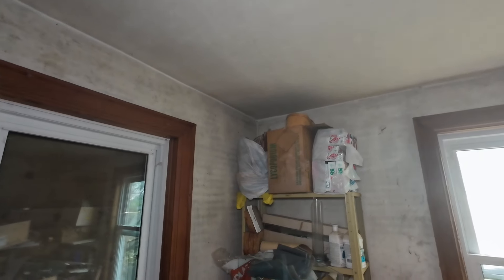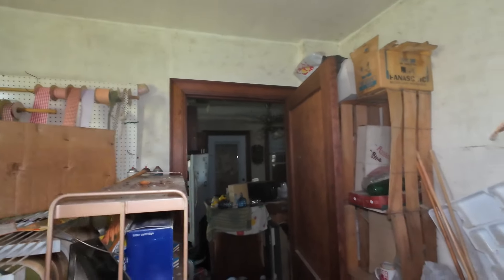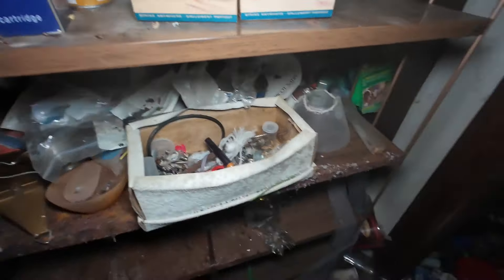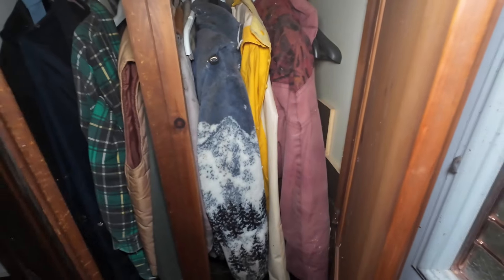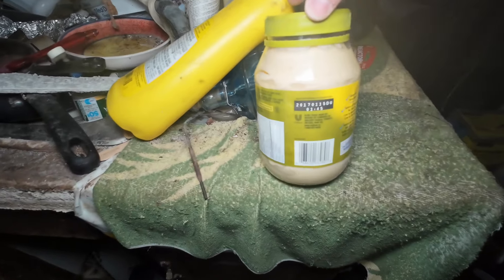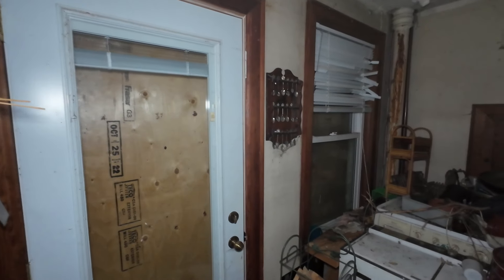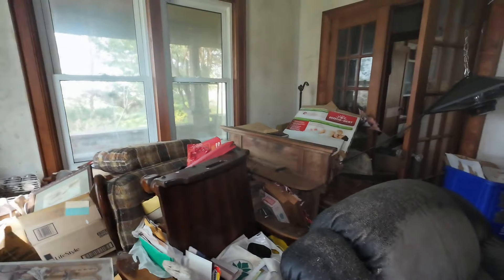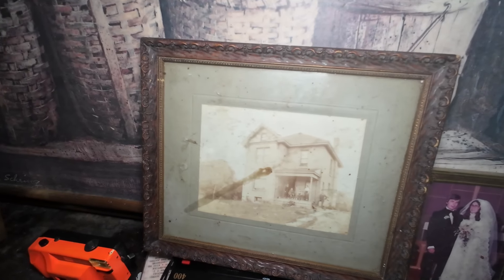HUGE Abandoned Hoarders House with EVERYTHING Left Behind WITH Power!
During a great day of exploring abandoned places, my friend s0s1nc3r3 messaged me about an abandoned hoarder's house that he knew I would like.

Getting in and out was very tricky as there is a neighbour directly beside the house and it is on a very busy stretch of highway.  To make matters worse, the neighbour of this abandoned house was out cutting the grass, and he was probably going to cut the grass at this house as well.

I managed to get in easily and avoided accidental detection by avoiding windows as much as possible.

The abandoned hoarder's house was very difficult to navigate and I worried about twisting an ankle on all of the debris scattered around.

There were so many piles of things from records to china, stereo equipment, trophies, books, clothes, linens and more.

I hope you enjoy this abandoned hoarder's house tour!

This video is geared up by the BÆRSkin Tactical Supply Company where every BÆRSkin product is equipped for wild extremes with everyday comfort and wearability in mind.

From the world-famous Baerskin Hoodie, now available for women, to the BÆRSkin fleece vest, the lumber jacket 2.0, tactical pants and so much more.

With all-weather durability, windsulation design and built with flattering fit, look no further than BÆRSkin tactical company to gear up for your adventures.

See the link in the video description to finally get yourself that tactical gear you’ve always wanted!